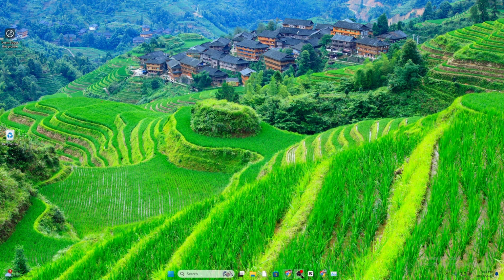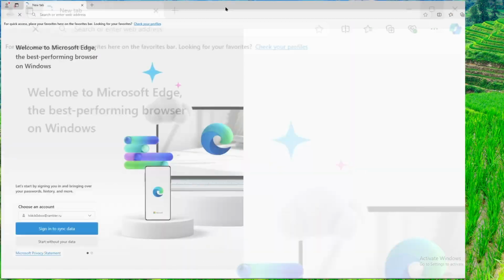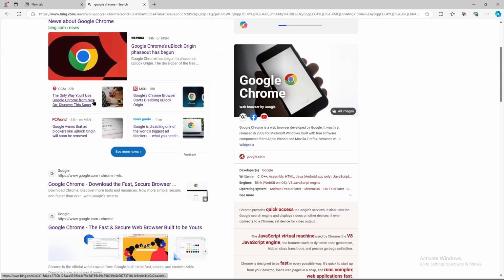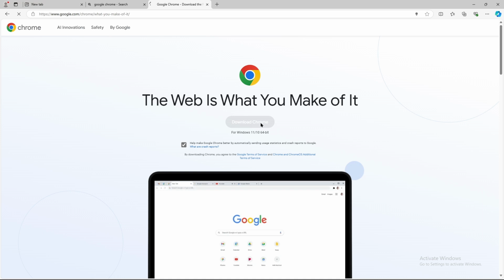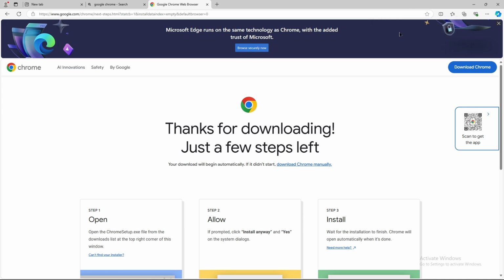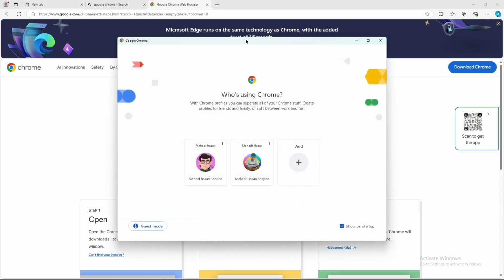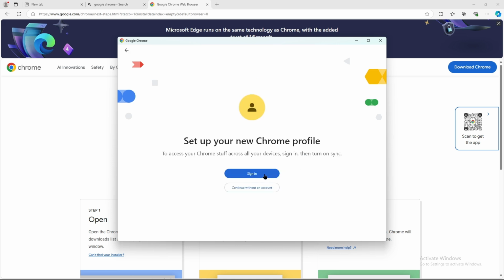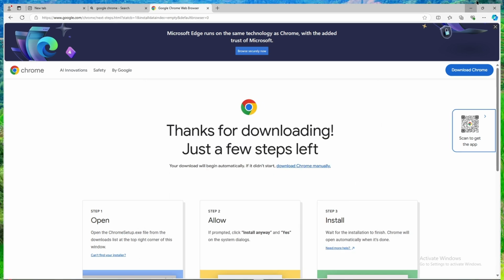How To Download & Install Google Chrome In Windows 11 (2024)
In this quick and easy guide, learn how to download and install Google Chrome on your Windows 11 PC or laptop! 🚀 Whether you're setting up a new computer or just switching browsers, this step-by-step tutorial will show you how to get Chrome up and running in no time.

🔹 What you'll learn in this video:

How to install Chrome on Windows 11
How to set Chrome as your default browser
Essential Chrome setup tips for first-time users
Google Chrome is fast, secure, and a must-have for anyone looking to enhance their browsing experience. Follow along with this video and have Chrome installed in just a few minutes!